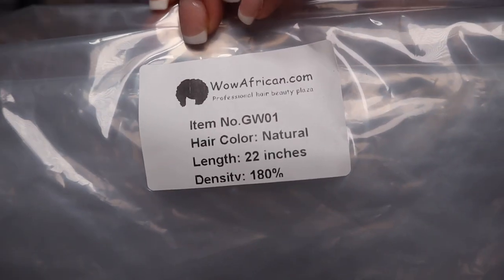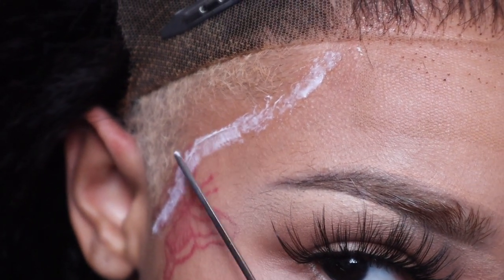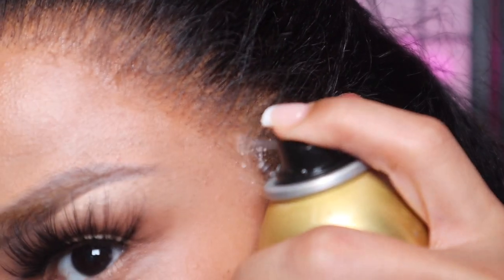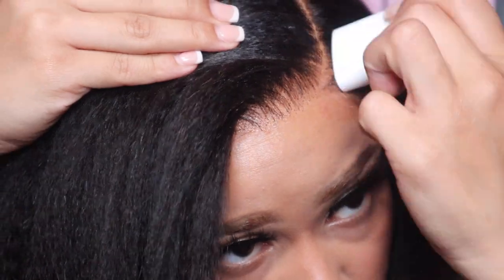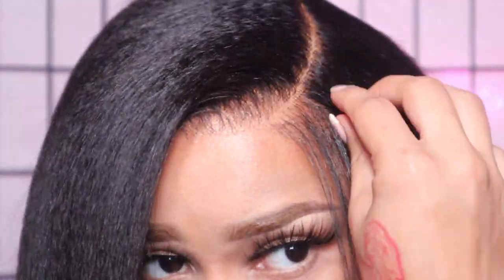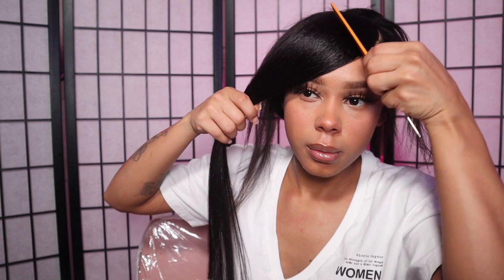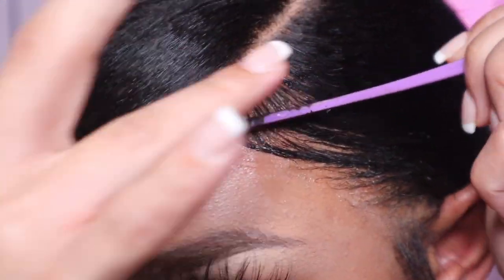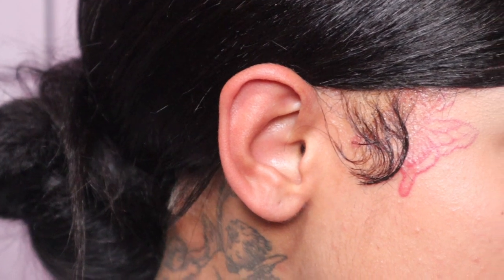Easy & Realistic Wig Updo With Kinky Straight Texture ft WowAfrican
𝐖𝐢𝐠 𝐃𝐞𝐭𝐚𝐢𝐥𝐬
Kinky Straight 6in Fitted Glueless Wig With Curly Baby Hair [GW01]
13*6 Deep Parting space
★ Undetectable HD Lace  ★ Bleached knots
★ Clean Hairline  ★ Curly Edges
𝐃𝐢𝐬𝐜𝐨𝐮𝐧𝐭
Marissa15 : $𝟣𝟧 𝖮𝖥𝖥 𝖺𝗅𝗅 𝖶𝗂𝗀𝗌 |  Marissa30  : $𝟥𝟢 𝖮𝖥𝖥 𝟣𝟥𝗑𝟨 𝖶𝗂𝗀𝗌